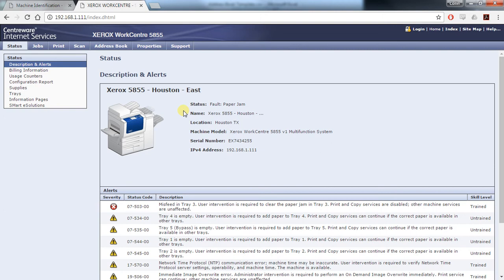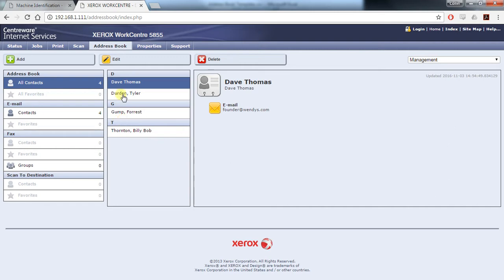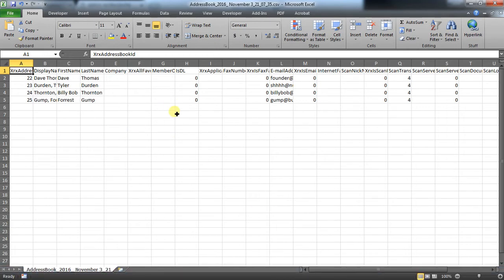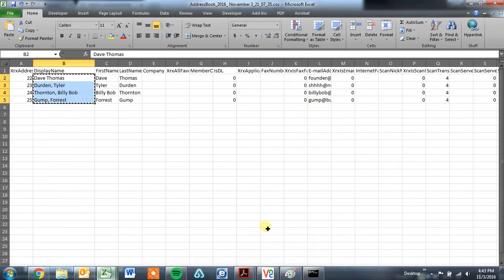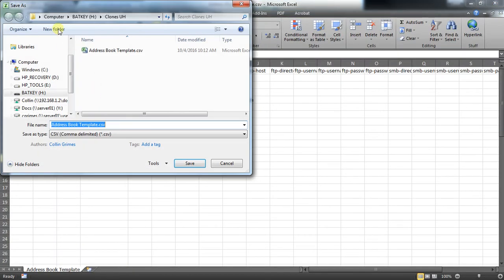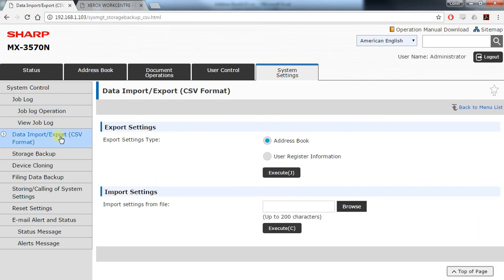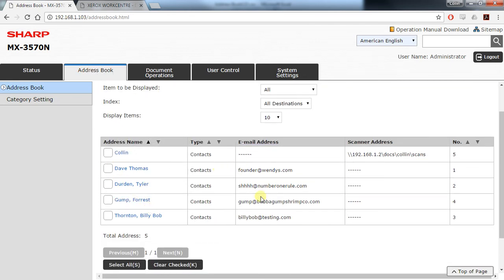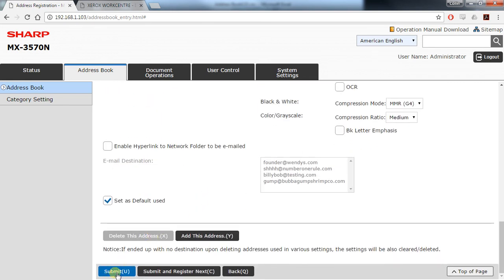How To Convert Xerox Email Address Book to Sharp Copier Email Address Book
How To Convert Xerox Address Book to Sharp Copier